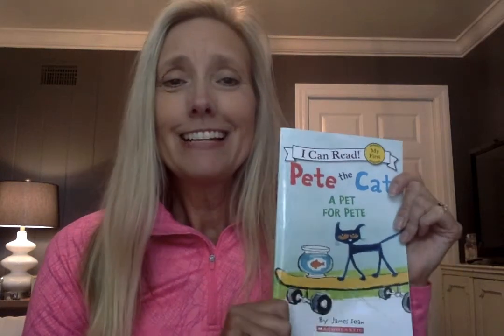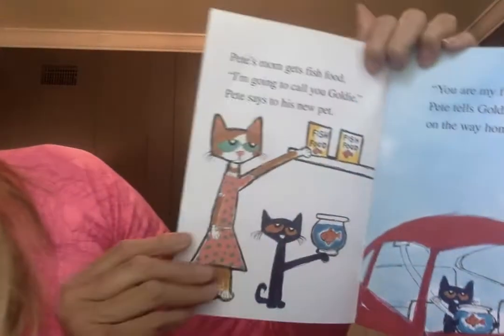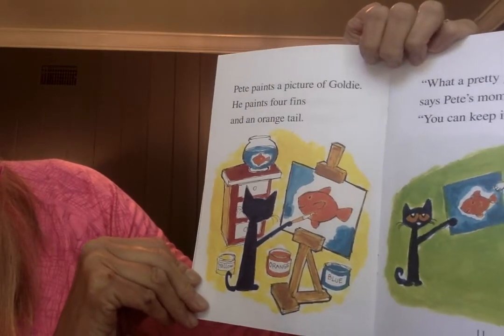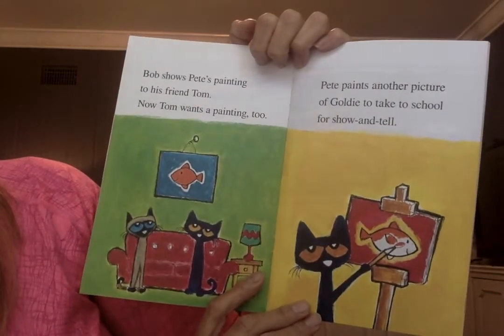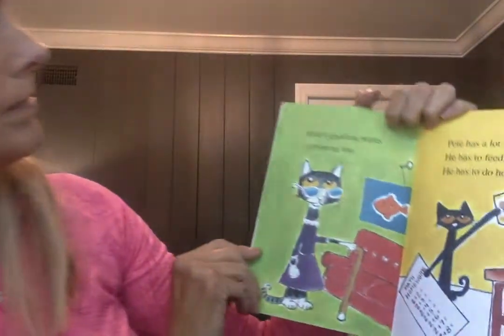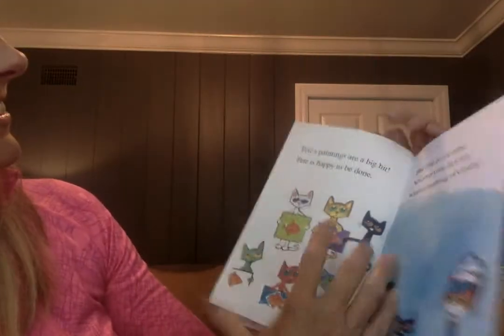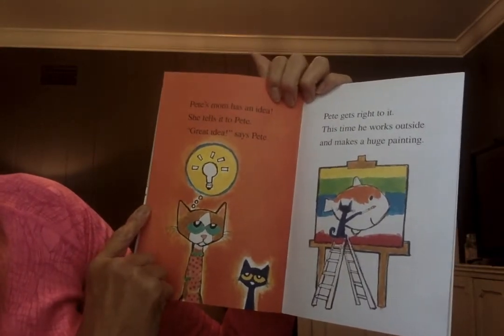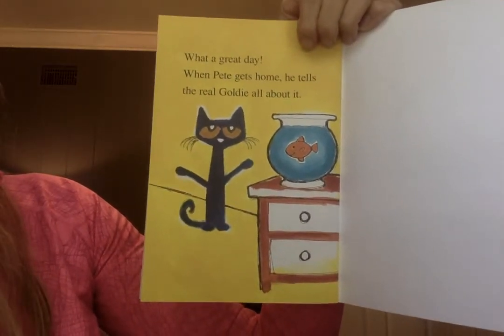Pete the Cat A Pet for Pete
A story about Pete's pet named Goldie